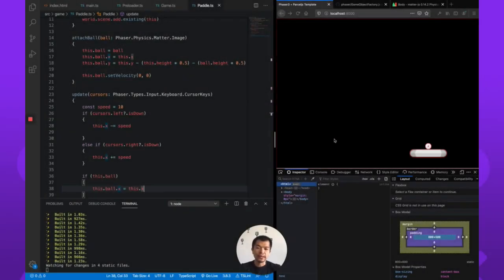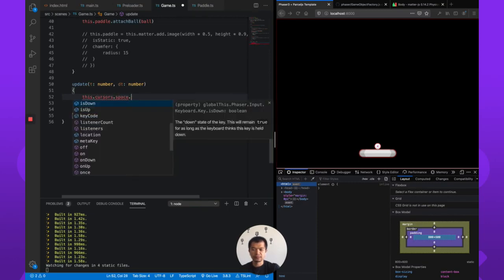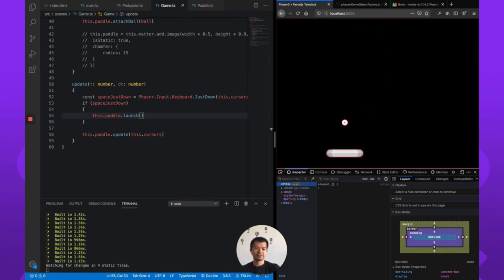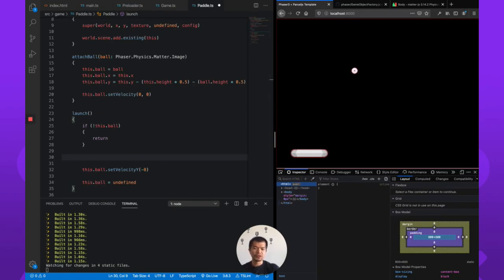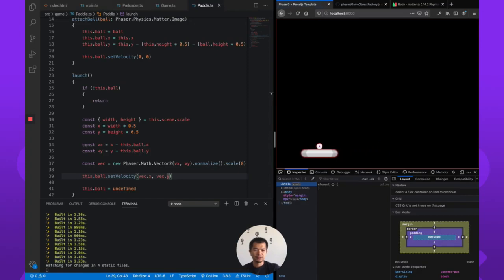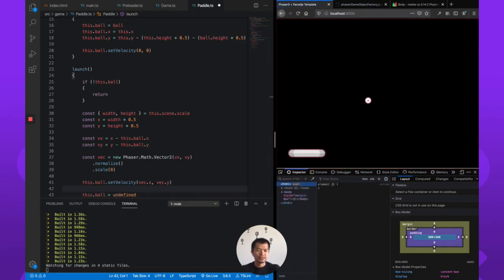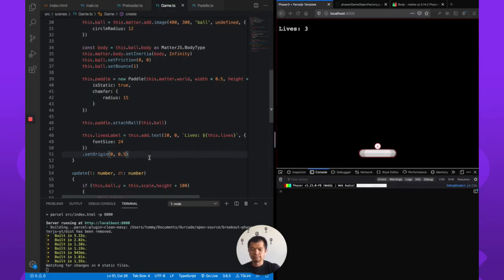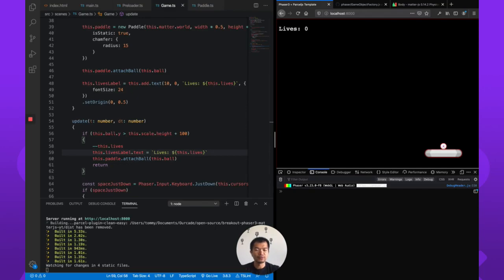Launch a Ball from the Paddle - Breakout with Matter Physics in Phaser 3 - Part 3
Looking to add more complex physics to your phaser3 game? Then matterjs might be what you need. It is different from Arcade Physics so we'll show you how to get started by creating a simple Breakout game in typescript.

In part 3, we implement launching the ball from the paddle in a direction based on where the ball is on screen and add a counter for lives!